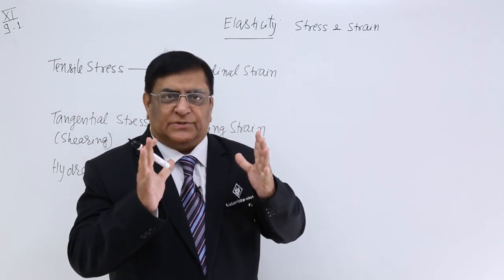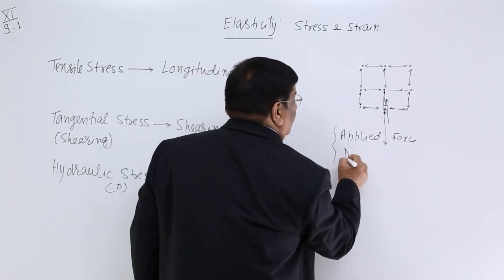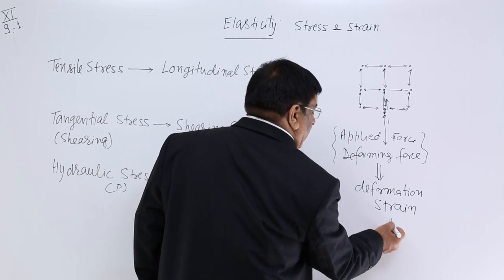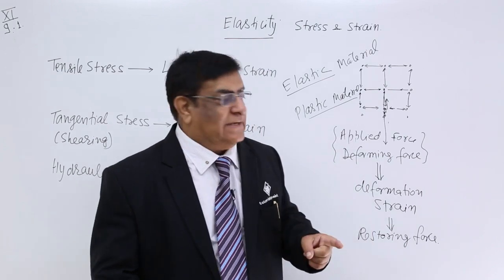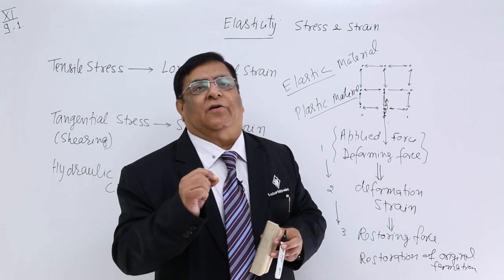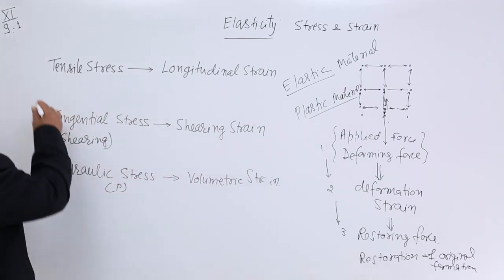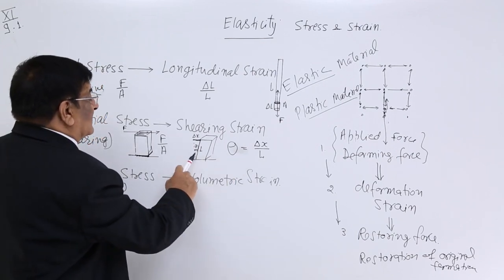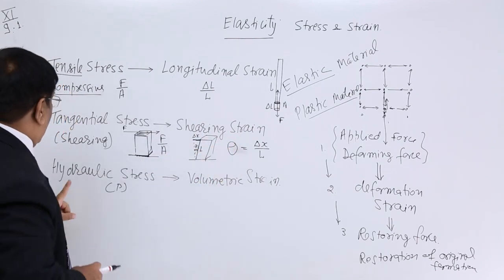Class 11th – Stress and Strain | Elasticity | Tutorials Point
Elasticity - Stress and Strain